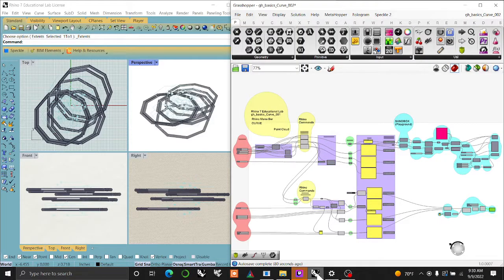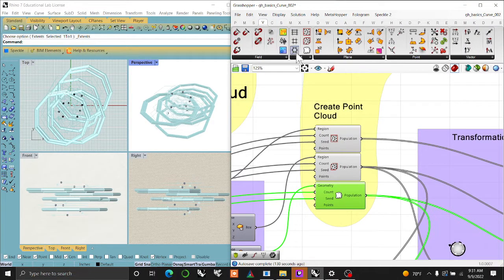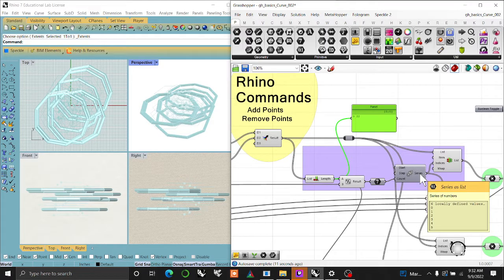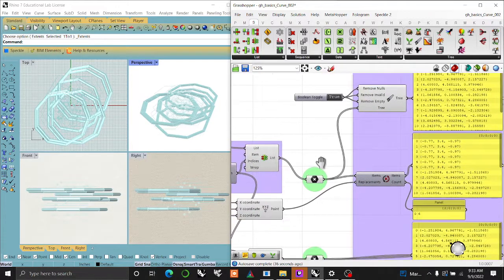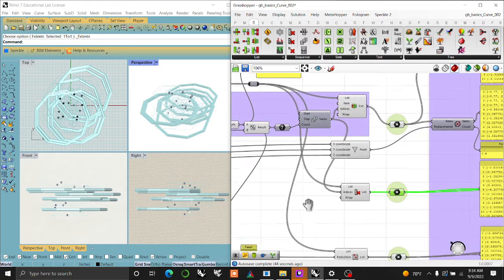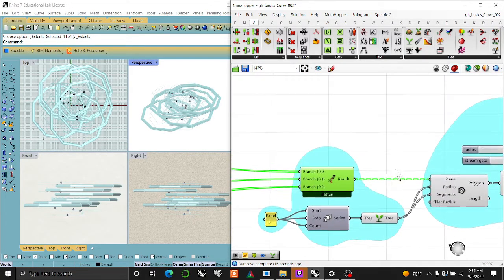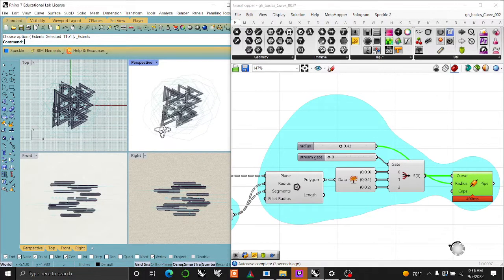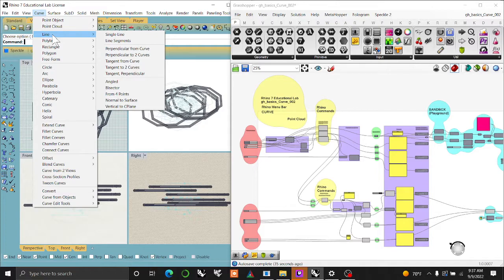Rhino Grasshopper Python C#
Rhino 7 Educational Lab - gh_basics_Curve_002

Rhino Menu Bar
Curve
Add Points
Remove Points